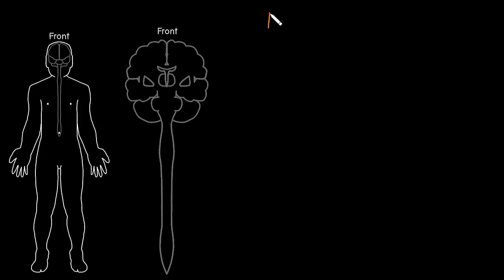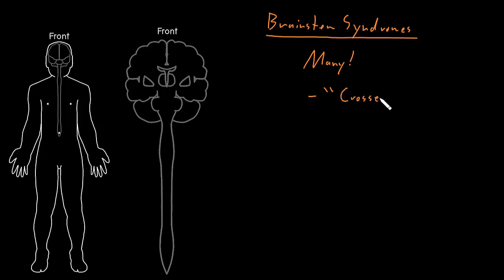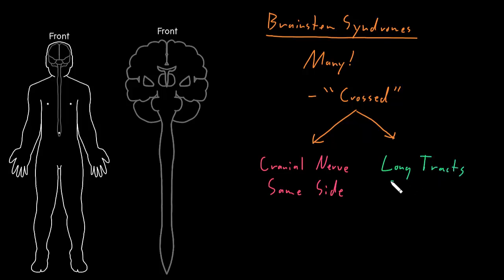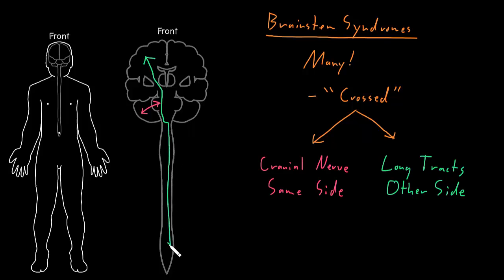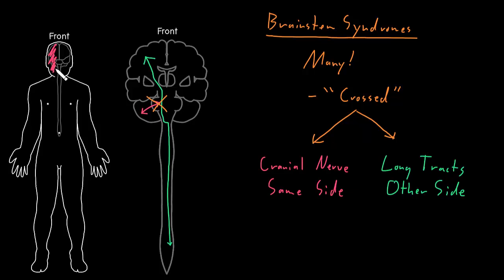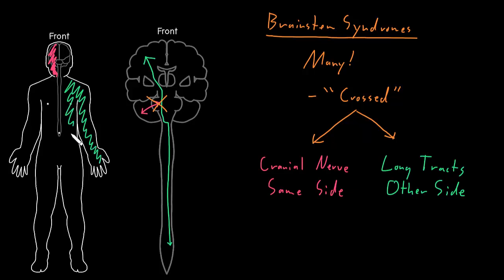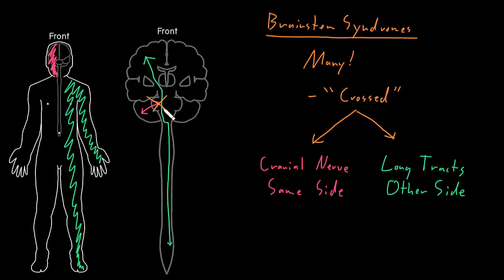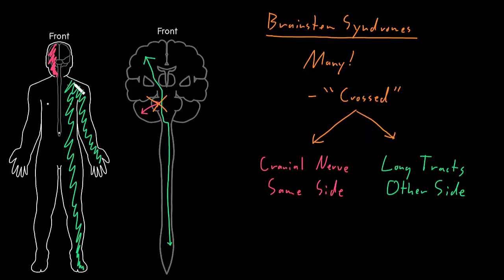Syndrome: Brainstem syndromes